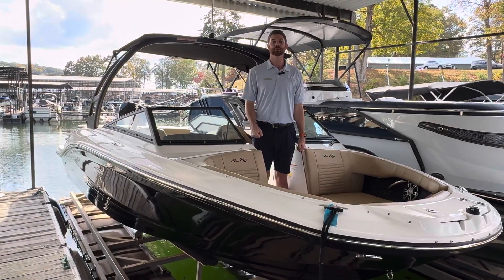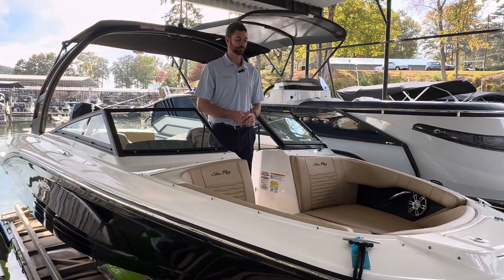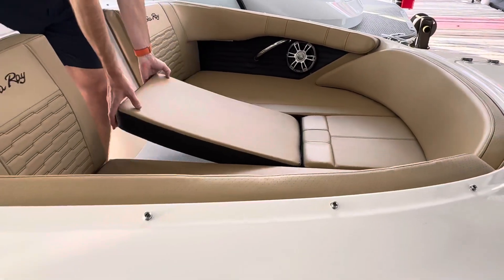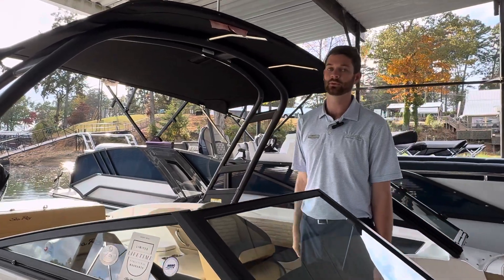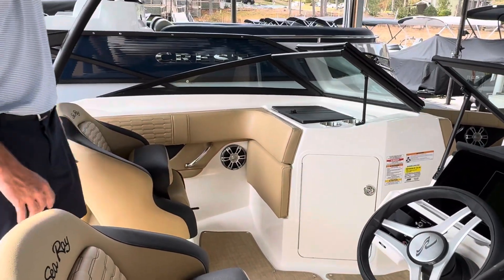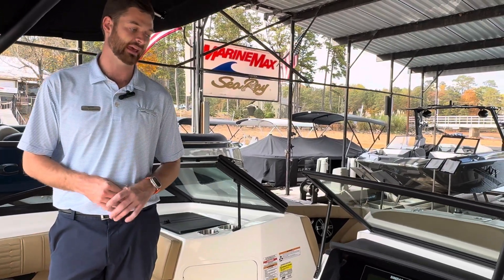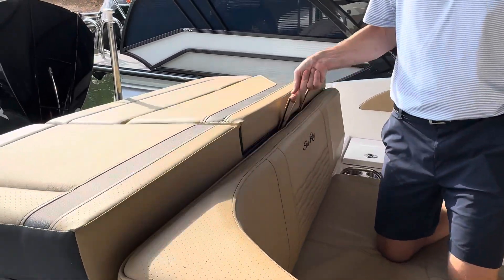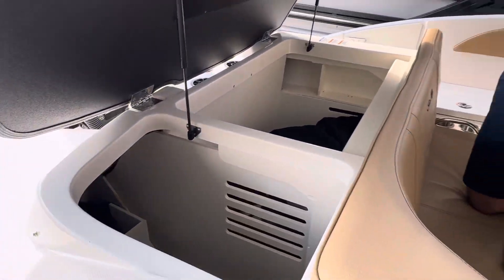2024 Sea Ray SPX 210 Outboard For Sale at MarineMax Cumming, GA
Introducing the 2024 Sea Ray SPX 210 Outboard - a versatile and stylish boat that is perfect for both thrill-seekers and leisurely cruises on the water. With its sleek and sporty design, this boat exudes elegance and sophistication. Equipped with a powerful outboard engine, the SPX 210 offers an exhilarating experience on the water.